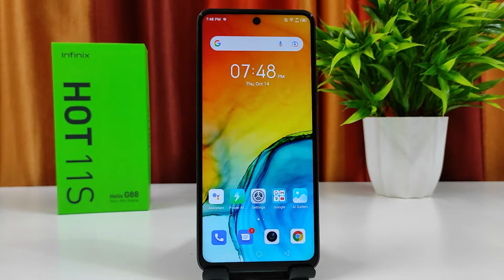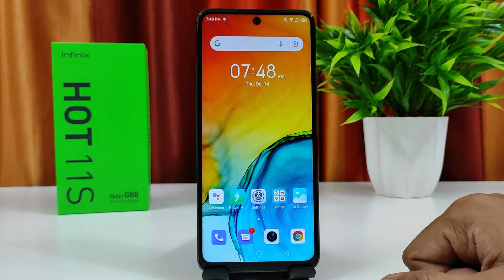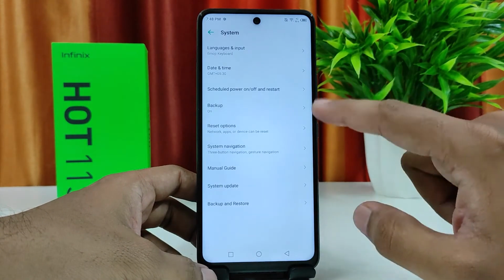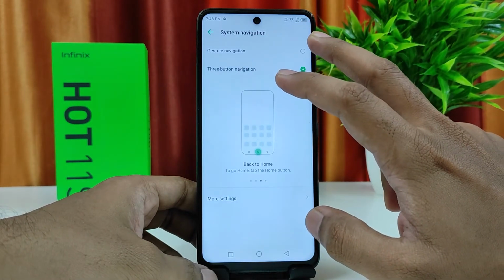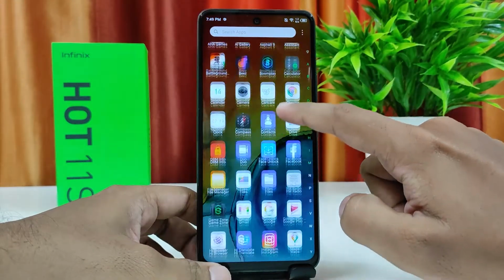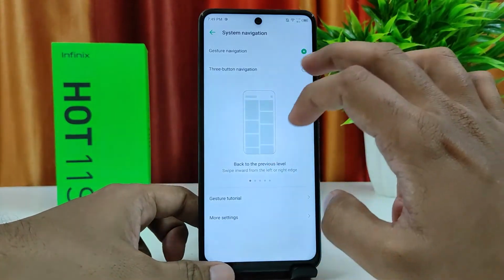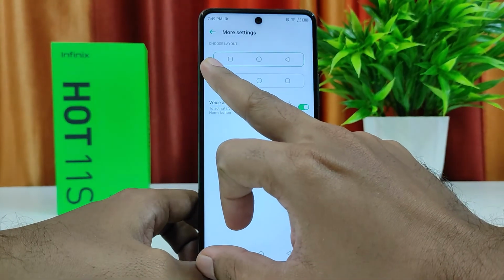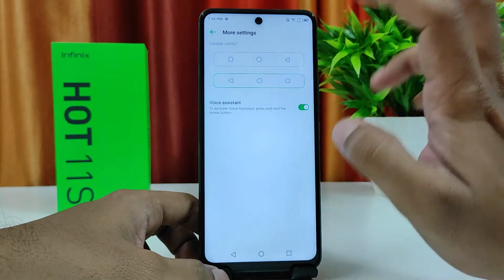How to Change Navigation or Mirror keys in Infinix Hot 11s | Phone Trickz English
Hey Guys! Checkout this new video of How to Change Navigation or Mirror keys in Infinix Hot 11s  | Phone Trickz English